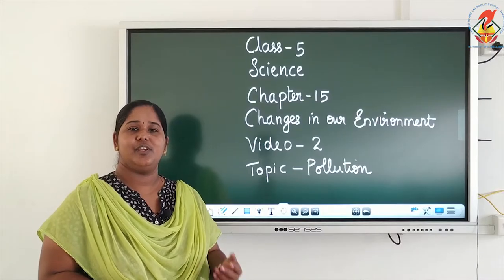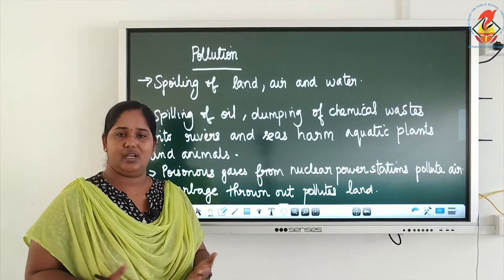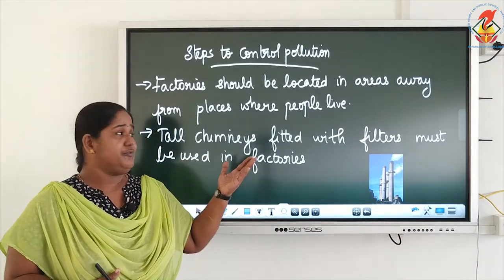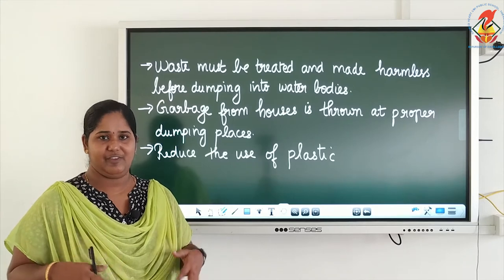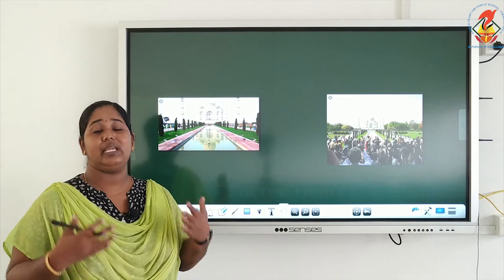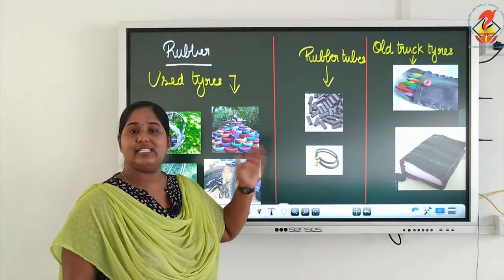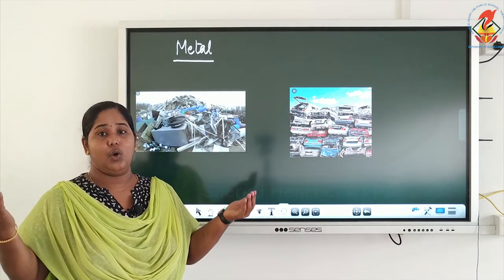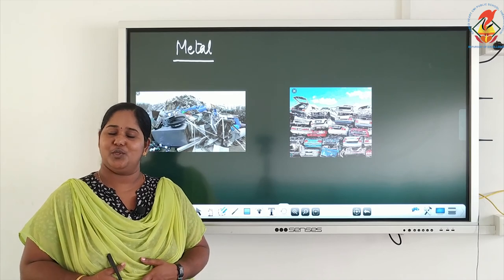Sci05 Chapter 15 Changes in Our Environment Video 02 Pollution